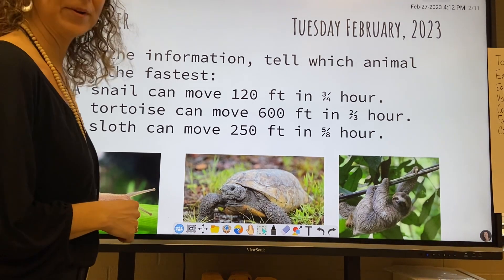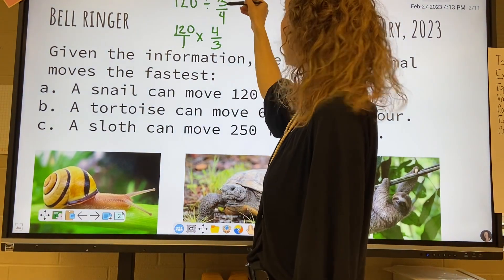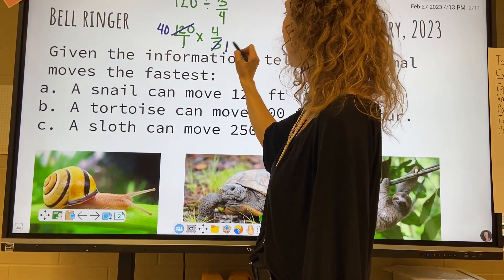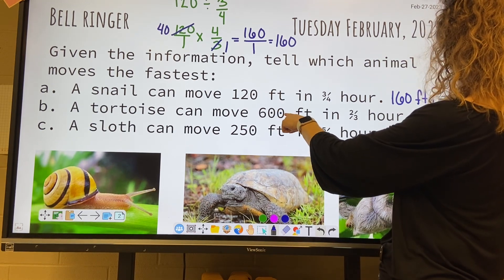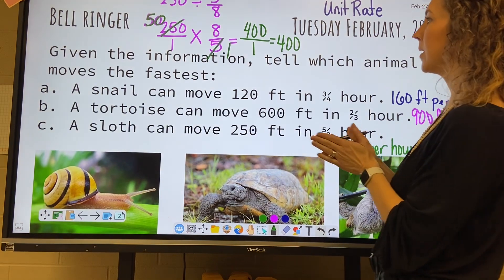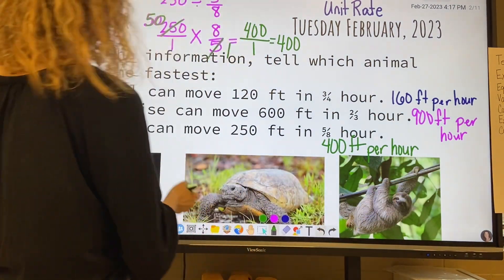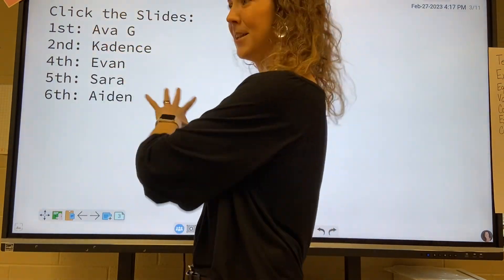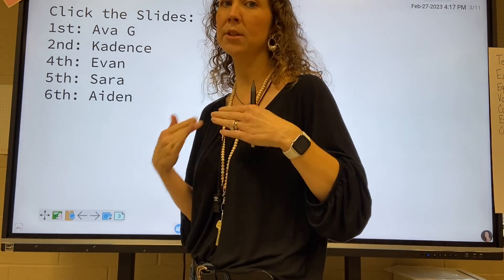Unit Rate with Fractions